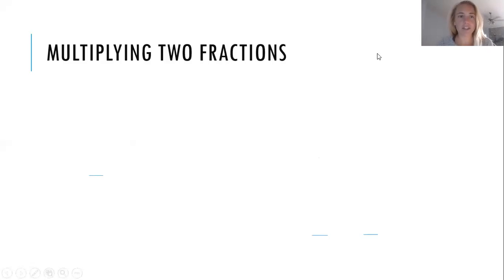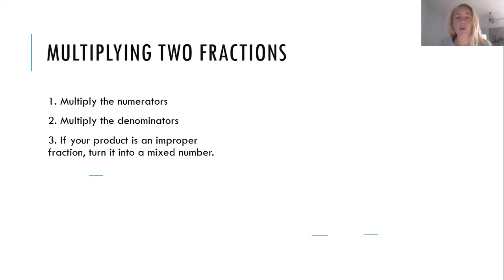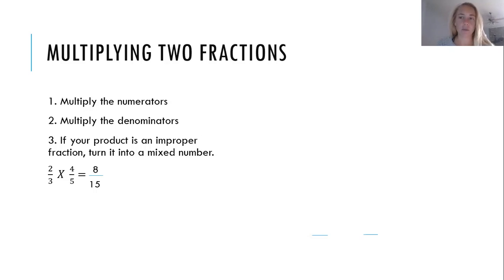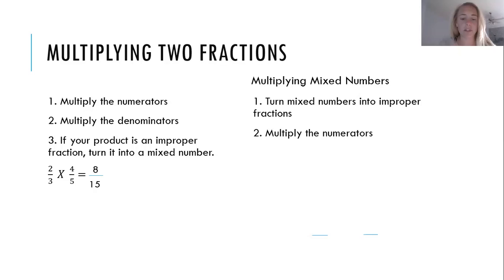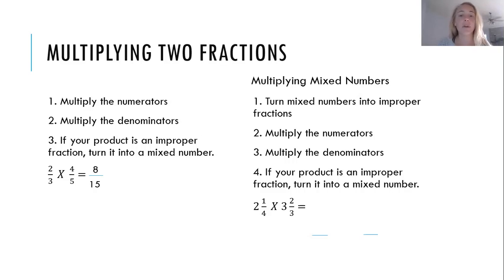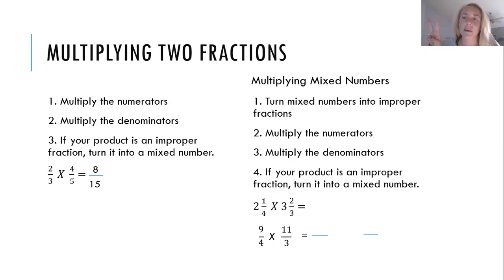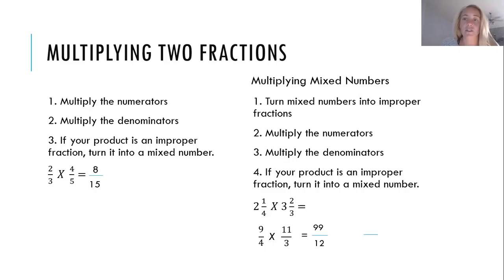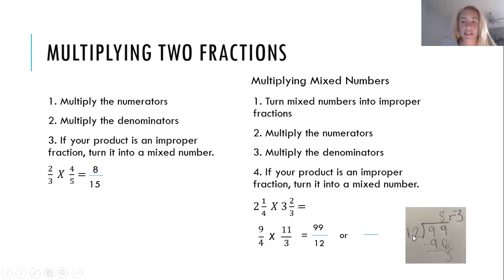Miss Duncan Teaches Multiplying Fractions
Miss Duncan walks you through the steps of multiplying two fractions and multiplying mixed numbers.